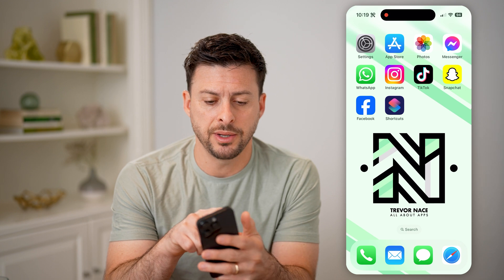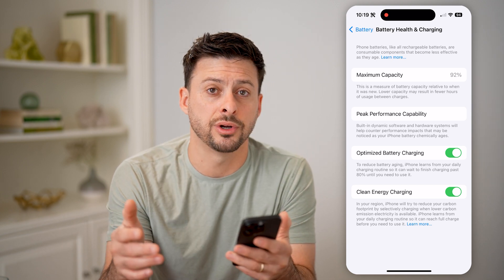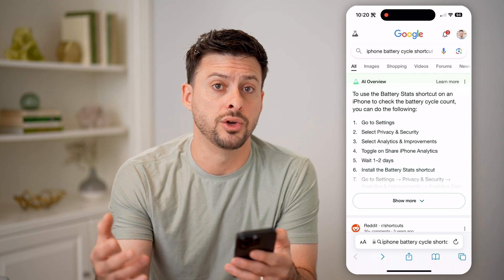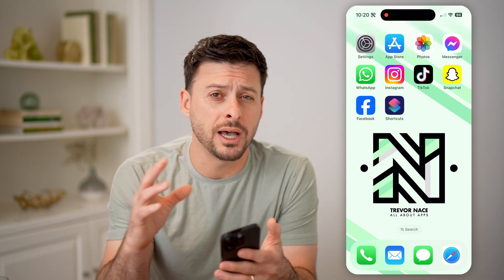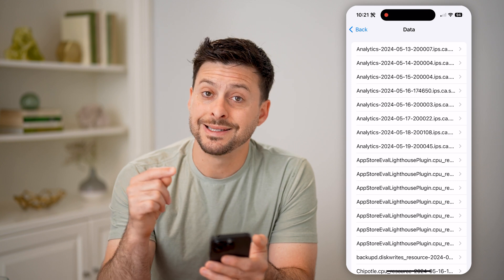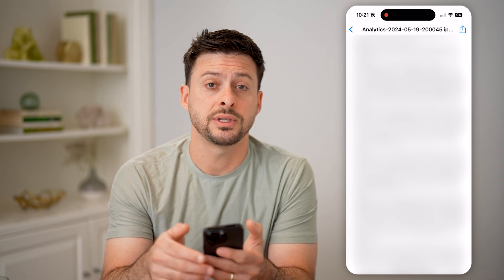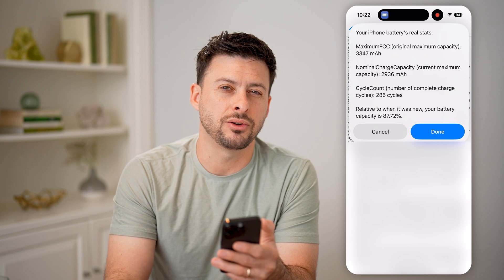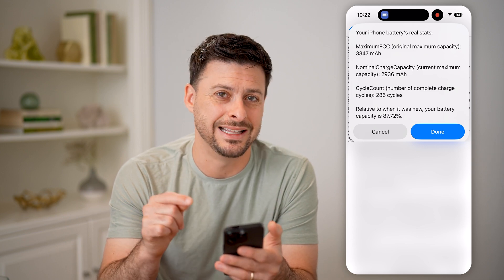How To Check Real Battery Health On iPhone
Here's how to check the real battery health or life of your iPhone if you're curious how much the performance has degraded.